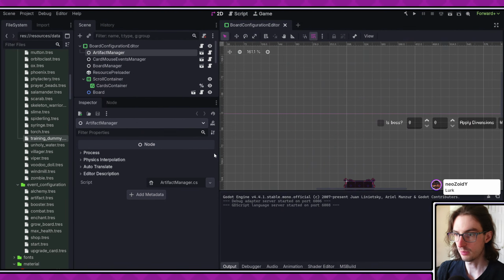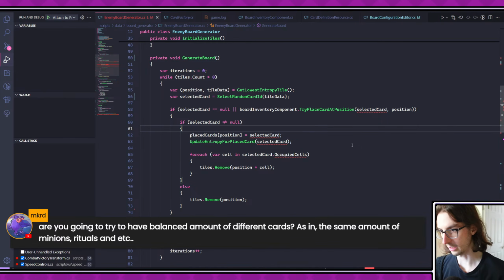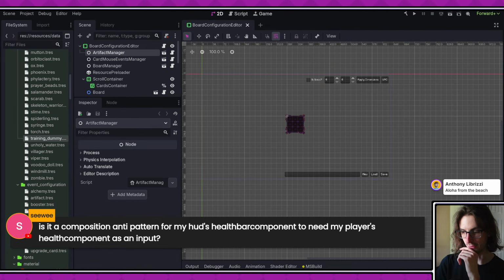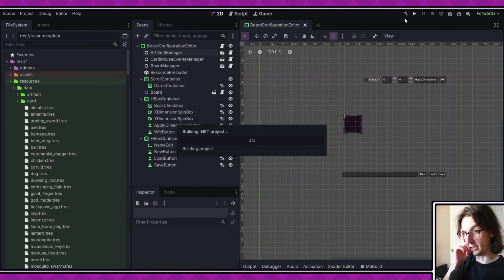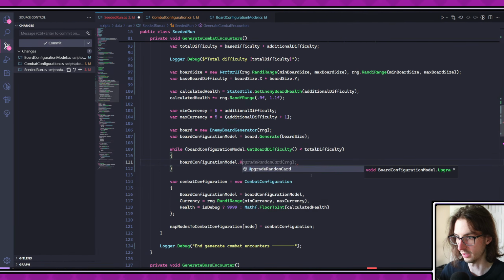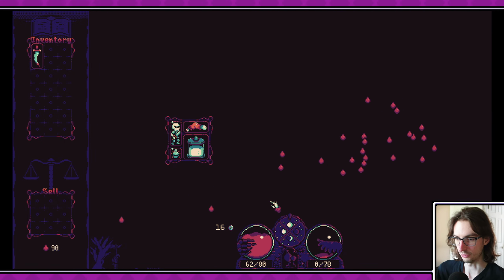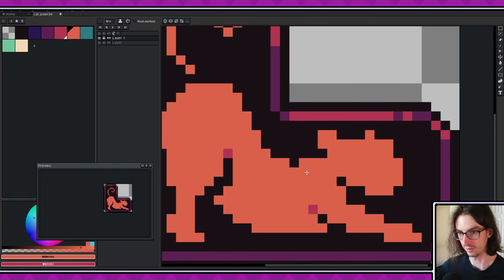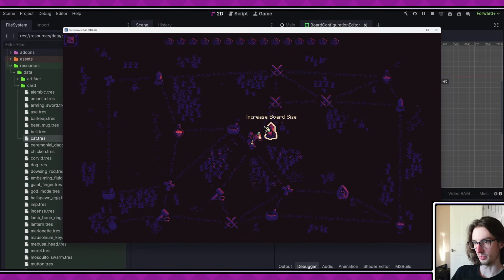Wave Function Collapse WORKS?? - Live Godot Game Development